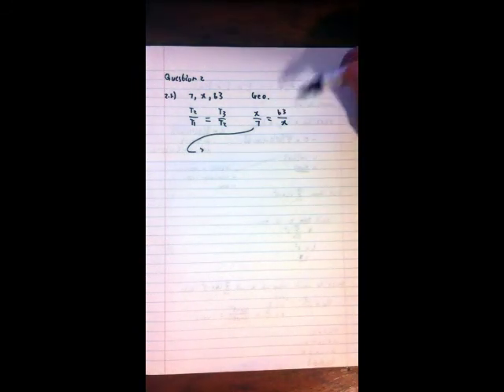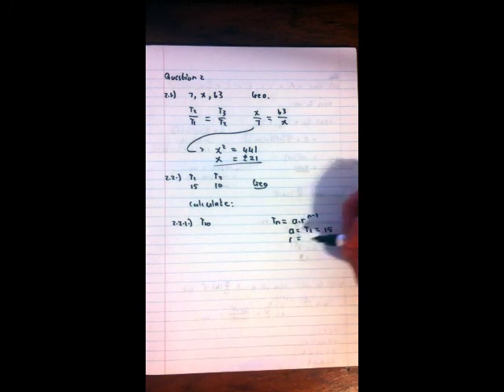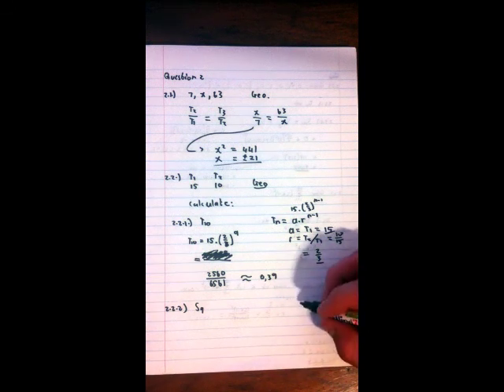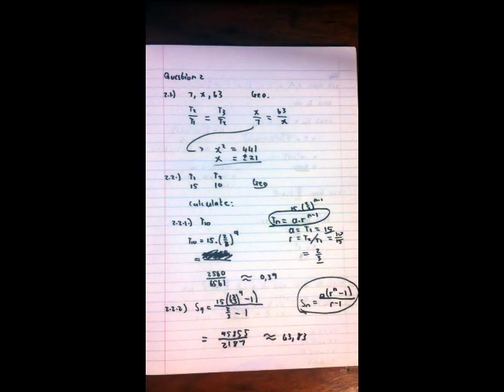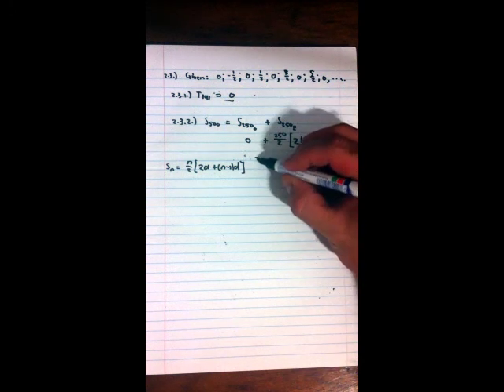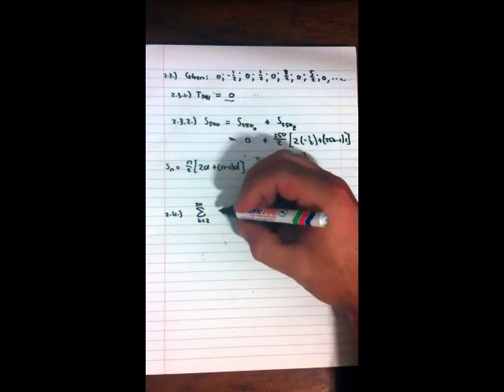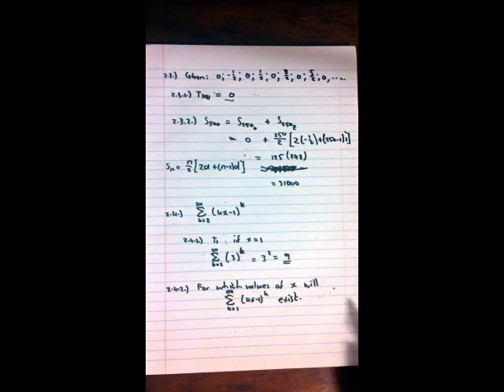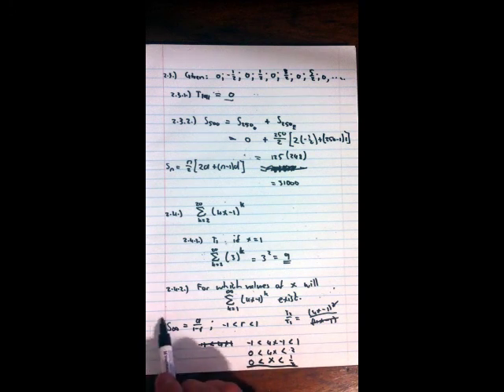Question 2 (Sequences and Series)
In this video I work through the questions under Question 2 in the November 2013 Paper 1 exam of the department of education in South Africa.
The problems are mainly sequence and series type problems.